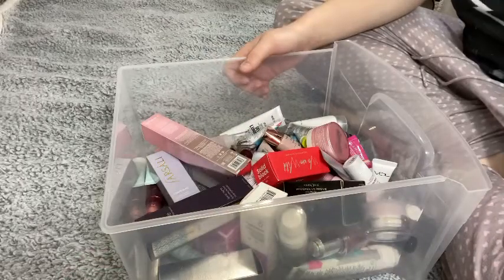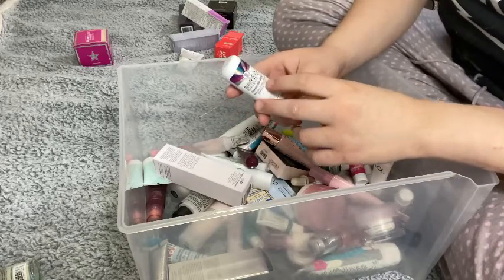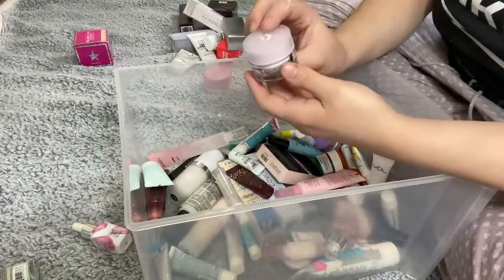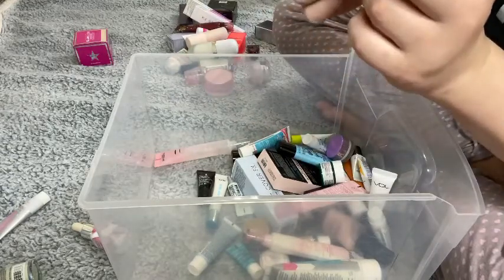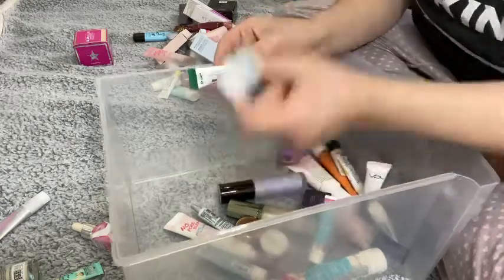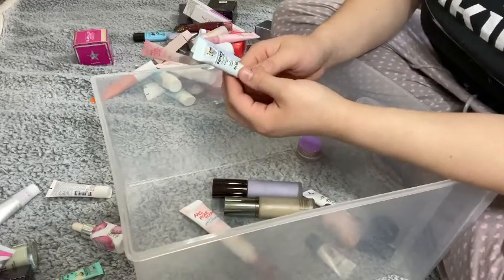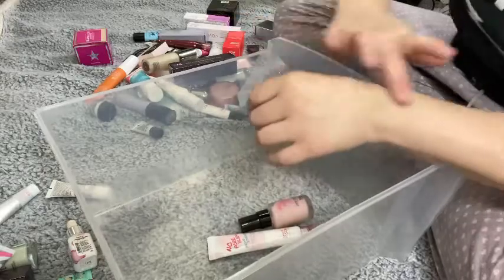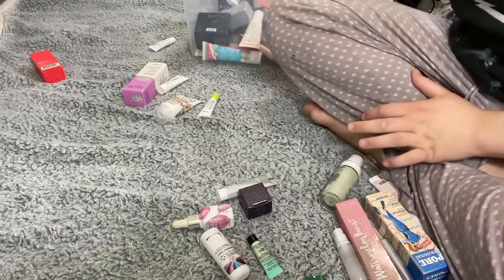Decluttering my face primers